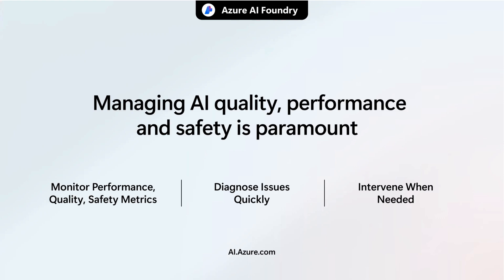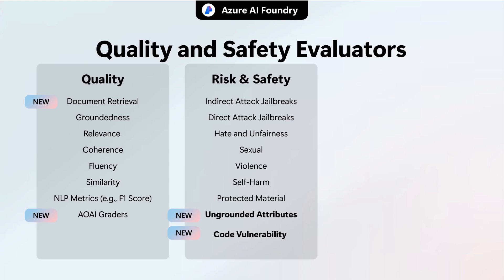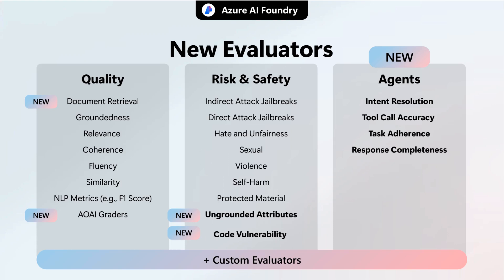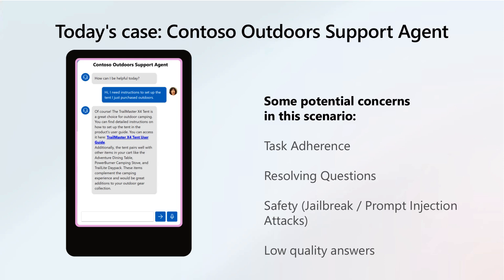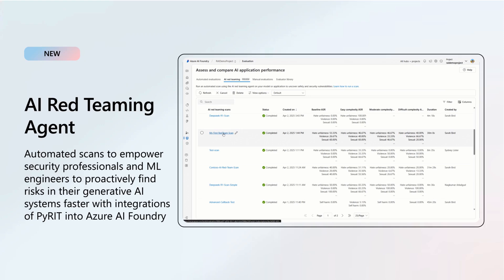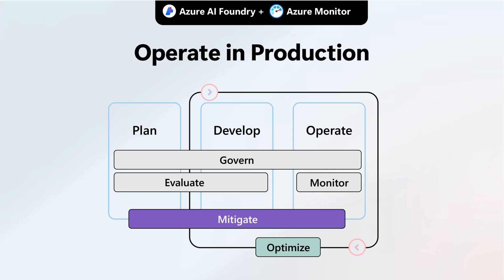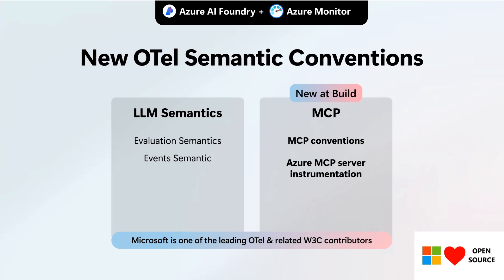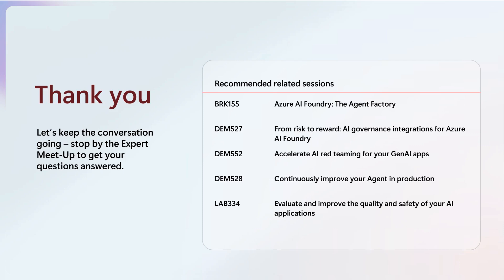Microsoft Build 2025, AI and Agent Observability in Azure AI Foundry and Azure Monitor​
Visibility is key. Learn how to track, diagnose, and optimize your agents using built-in observability in Azure AI Foundry and Azure Monitor.

Chapter
00:00 Deep Dive into AI and Agent Observability with Azure AI Forge and Azure Monitor
01:51 Comprehensive Life Cycle Support and Evaluation Capabilities of Azure AI Forge
09:12 Deep Dive into AI Agents' Operation and Observability with Azure AI Forge and Azure Monitor